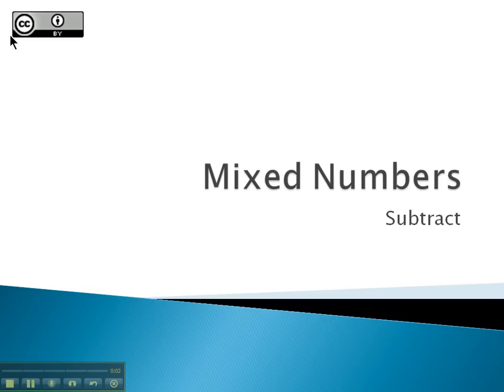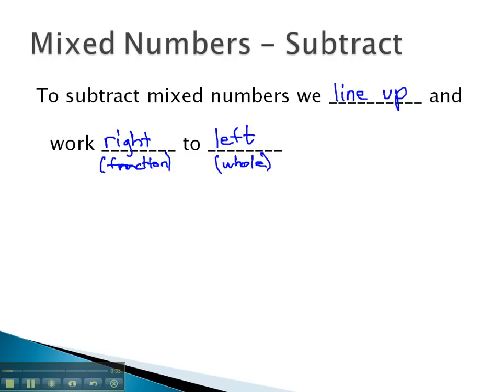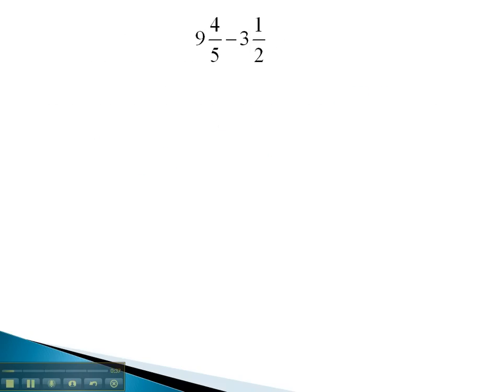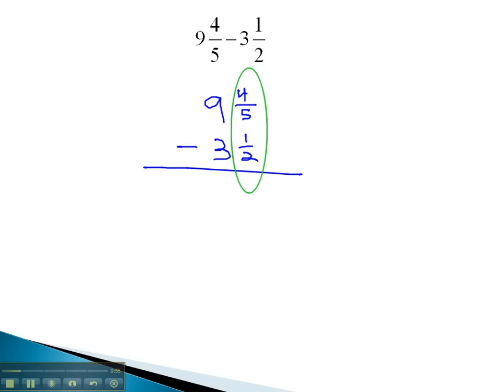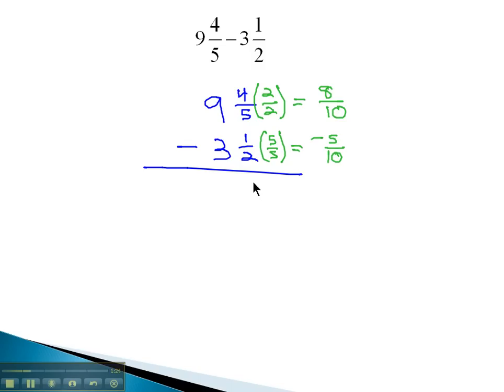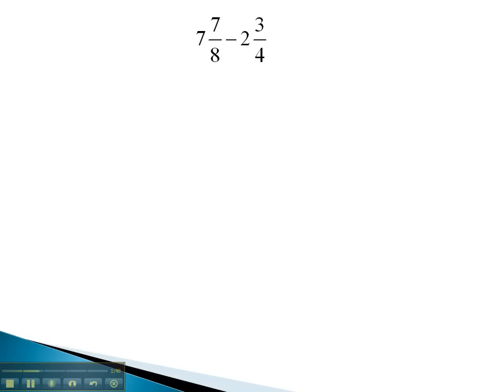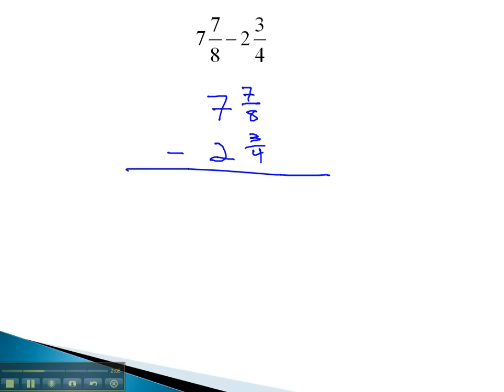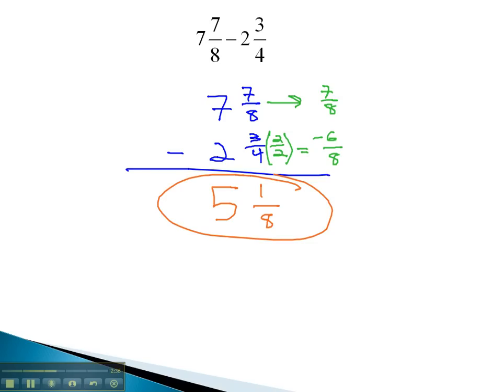Mixed Numbers - Subtract